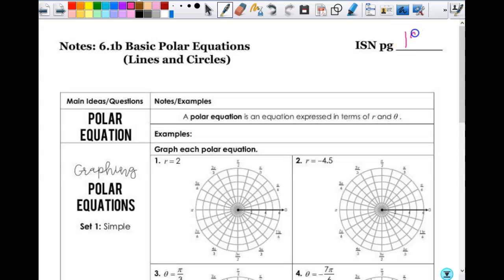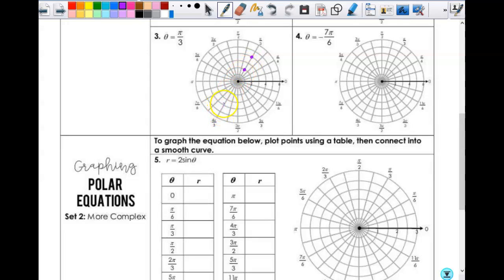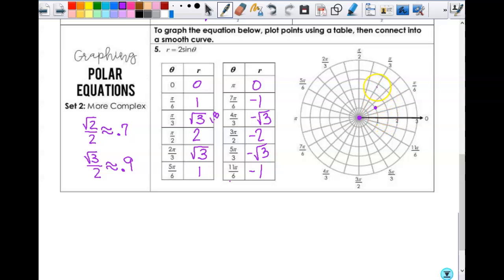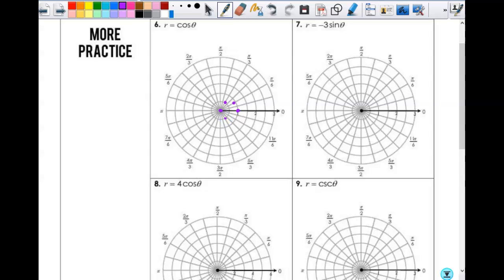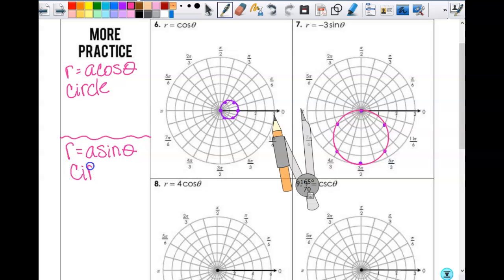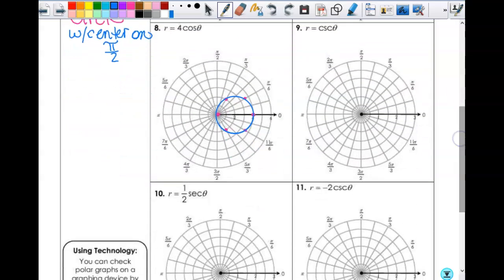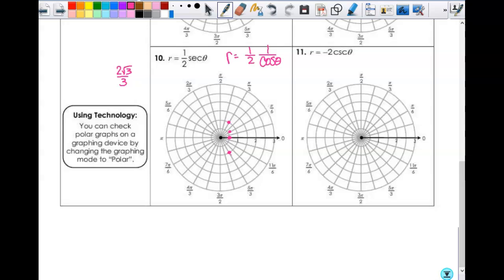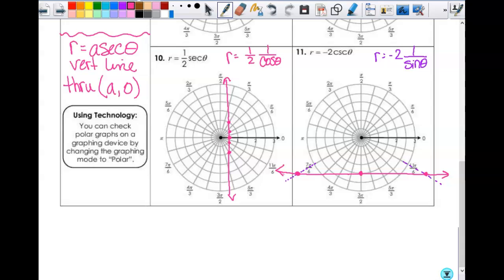Basic Polar Equations 5PPC1920